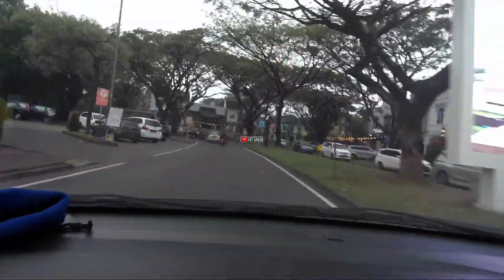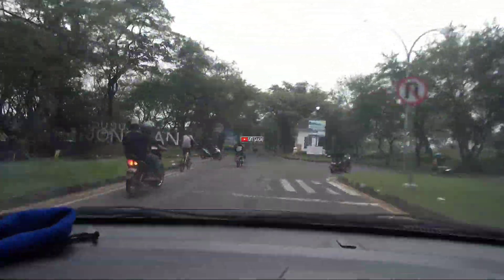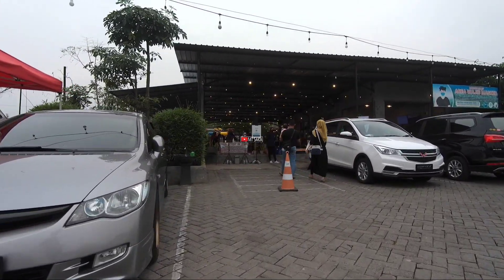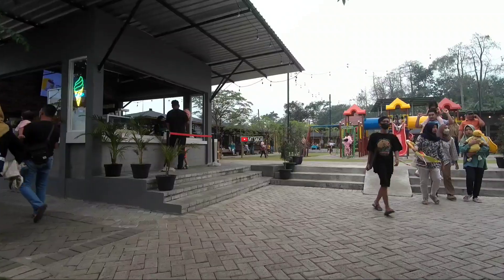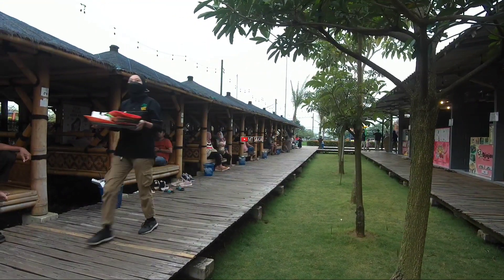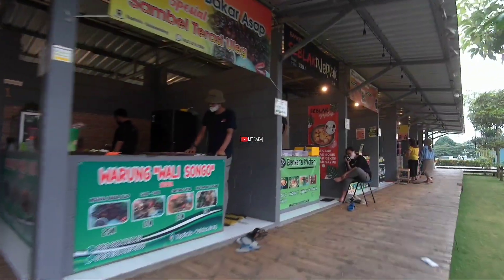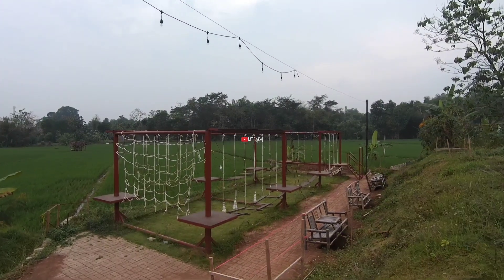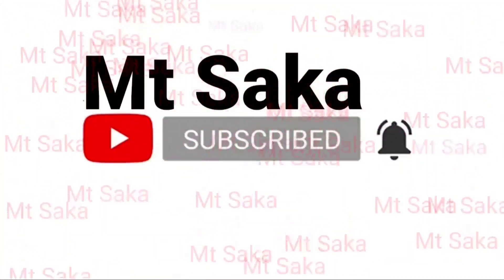KOPI TELU SAWAH VIEW CAFE PANDAAN | RUTE JALAN DAN VIEW LENGKAP TAMBAHAN WAHANA PERMAINAN TERBARU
Review terbaru sudah ada beberapa tambahan wahana terbaru untuk permainan anak-anak